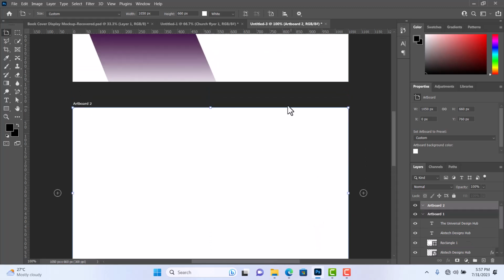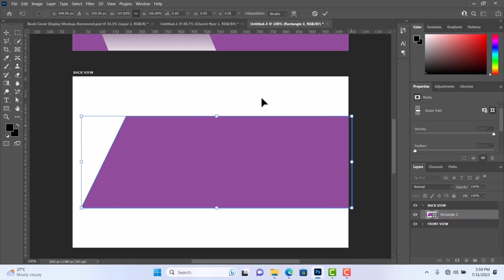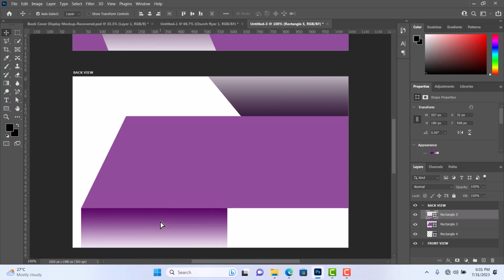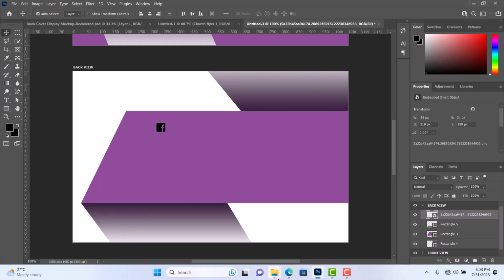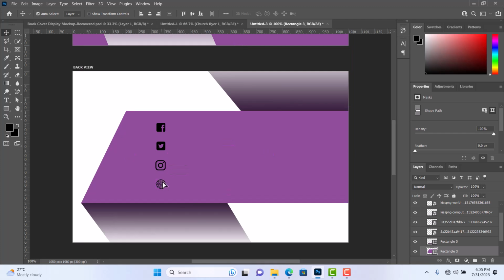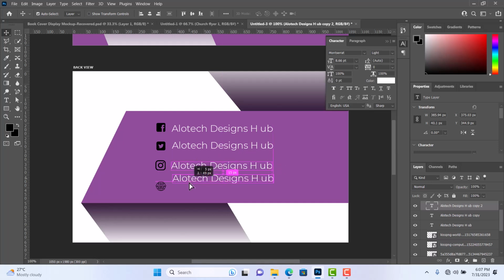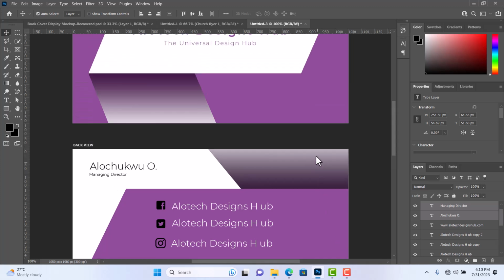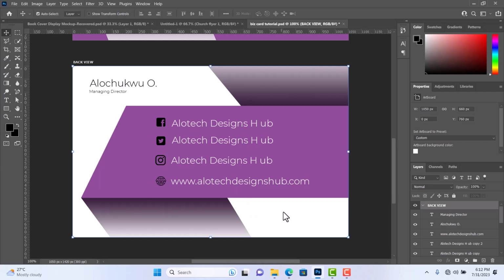How to Design a Stunning Business Card 2 | Complete Graphic Design Tutorial for Beginners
Ready to level up your graphic design skills?
In this video, I’ll show you a complete step-by-step tutorial on how to design an eye-catching business card that leaves a lasting impression. Whether you're a beginner or looking to refresh your design techniques, this training covers everything — from layout, fonts, colors, to professional printing tips!

✅ What you’ll learn:

The standard business card size and bleed settings

Choosing the right fonts and brand colors

How to create a clean, professional layout

Exporting your design for print and digital use